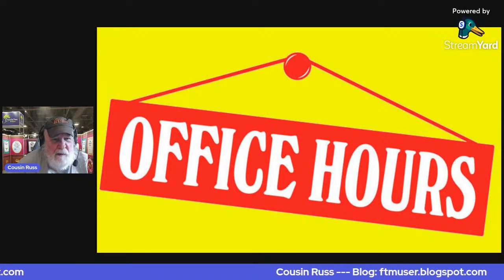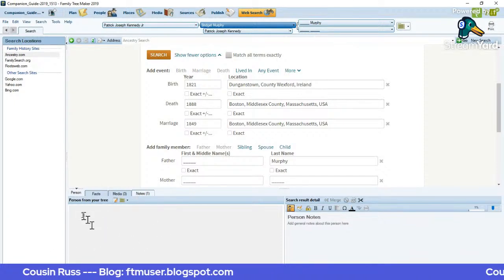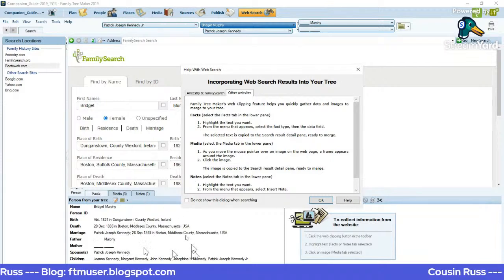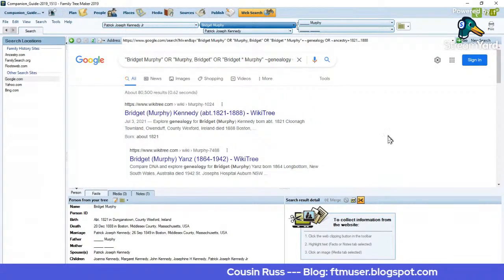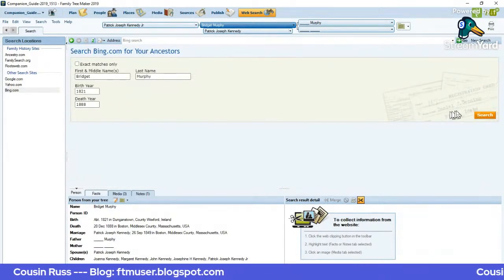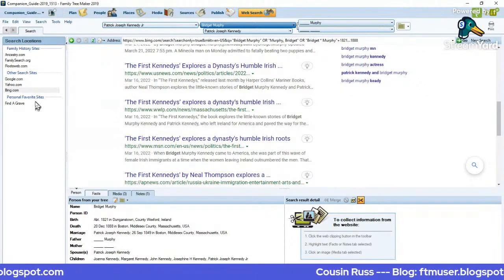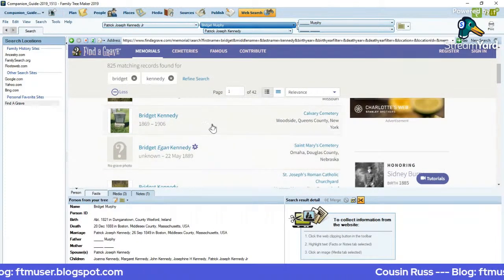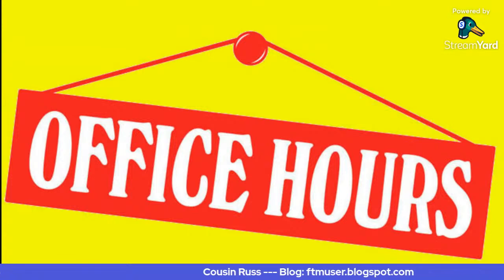Office Hours - 26 March 2022 - Web Search - Add Family History Sites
Will spend a few minutes in the Web Search Workspace and will add another Family History Site to the list.